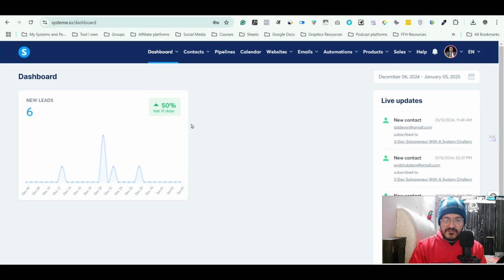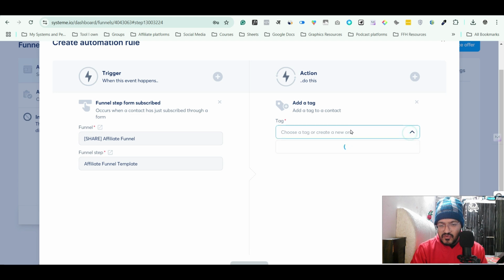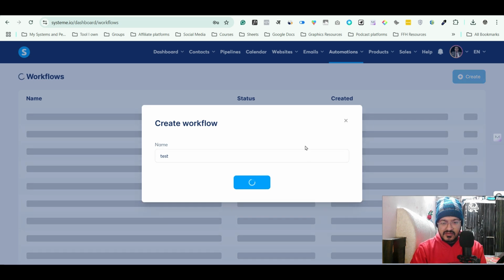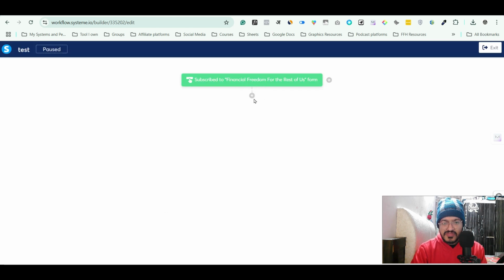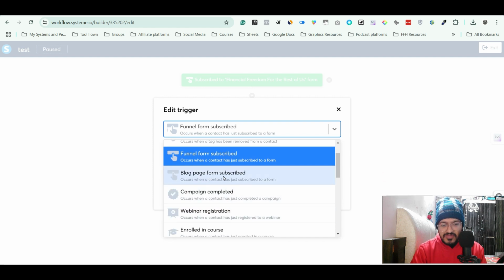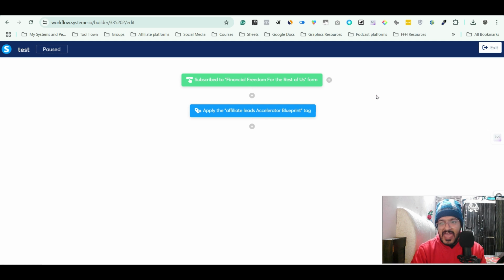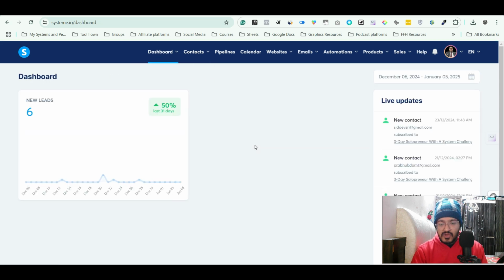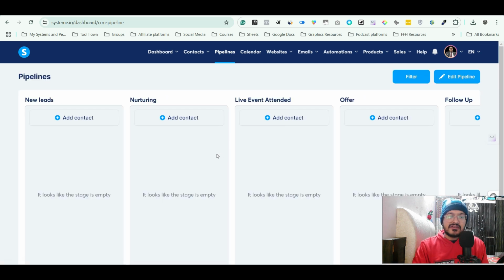How To Add A Tag To A Contact In Systeme io | SIO Tutorials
This video will show you "How to add a tag to a contact in systeme.io"
Learn how to add tags to your leads or contacts when they sign up for your lead magnets.
You will learn the 3 various methods of adding a tag to a lead in systeme.io.

If you are considering upgrading from a free systeme.io account to a paid plan, Don't forget to check out the details about this exclusive mastermind for paid systeme.io members before you do so👇

➡️Mission
Hello, My name is Rishabh Jain. I am a Funnel Marketing Coach
My mission with this channel is to give you the best strategies, tactics, and knowledge about marketing funnels and systems as solopreneurs so that you can build and grow your digital coaching or consulting business and together we can fulfill your dream of freedom and abundance.